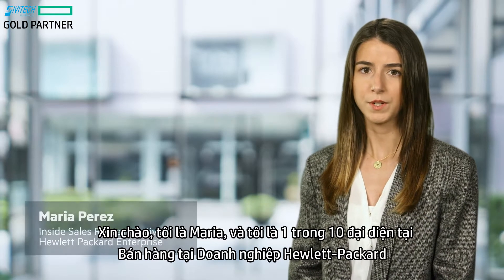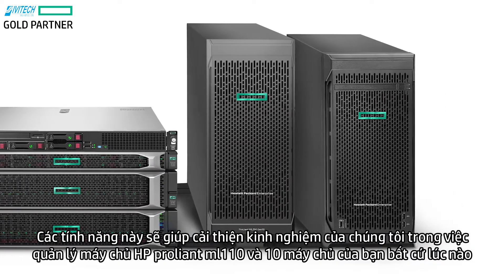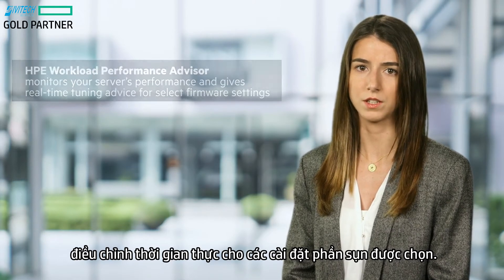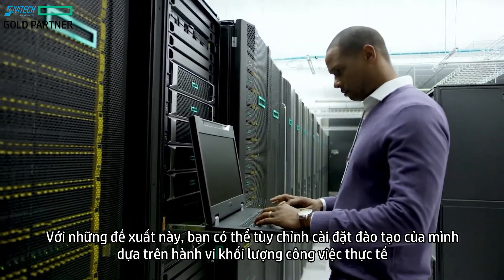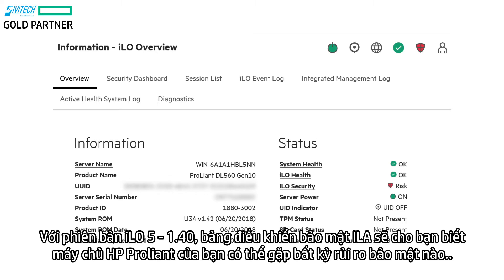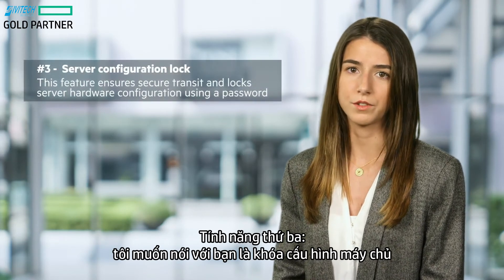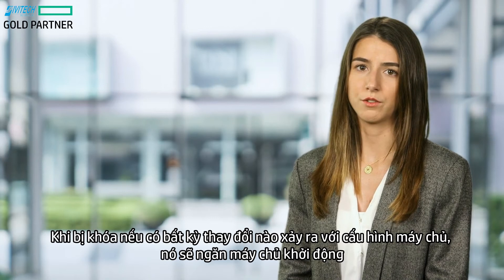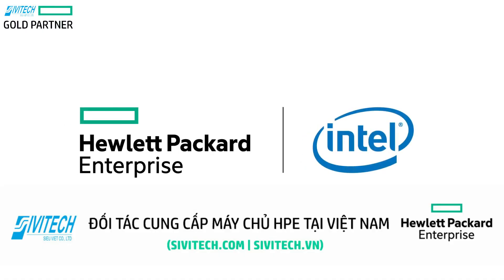[HPE iLO 5] QUẢN LÝ VÀ GIÁM SÁT MÁY CHỦ TỪ BẤT CỨ ĐÂU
Hãy tưởng tượng cái nhìn sâu sắc nhất quán về sức khỏe và hoạt động của máy chủ của bạn. HPE iLO cung cấp cho bạn các công cụ để quản lý máy chủ của bạn một cách hiệu quả, giải quyết các sự cố nhanh chóng và duy trì hoạt động kinh doanh của bạn - từ bất cứ nơi nào trên thế giới. Với những cải tiến mới nhất trong các hoạt động đơn giản, hiệu suất và bảo mật, HPE iLO cho phép bạn quản lý toàn bộ môi trường máy chủ của mình một cách dễ dàng. Nâng cấp giấy phép iLO của bạn để có thêm chức năng, chẳng hạn như bảng điều khiển từ xa đồ họa, cộng tác nhiều người dùng, ghi / phát video, quản lý từ xa và nhiều hơn nữa.
iLO 5 tính năng
Kết hợp những cải tiến mới nhất về bảo mật và hiệu suất, iLO 5 cung cấp thế hệ tiếp theo về khả năng quản lý máy chủ HPE bao gồm Silicon Root of Trust, Khóa cấu hình máy chủ, Xóa an toàn một nút và hơn thế nữa.
✅ Các bạn hãy like, share và đăng ký kênh để có thể cập nhật những Video sản phẩm và thủ thuật hướng dẫn sử dụng máy tính, máy in, máy quét mới nhất nhé

✅ Về chúng tôi :

Công Nghệ Siêu Việt - Sivitech đối tác vàng phân phối & bảo hành ủy quyền sản phẩm HP tại Việt Nam. Thông qua danh mục phân phối của chúng tôi về máy in, PC, thiết bị di động, giải pháp và dịch vụ, Chúng tôi mang đến những sản phẩm, giải pháp và chất lượng dịch vụ tốt nhất cho văn phòng của bạn .

Số 68B Ngõ 87 Đường Nguyễn Phong Sắc - Q.Cầu Giấy - HN

Hotline tư vấn & hỗ trợ sản phẩm: 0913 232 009